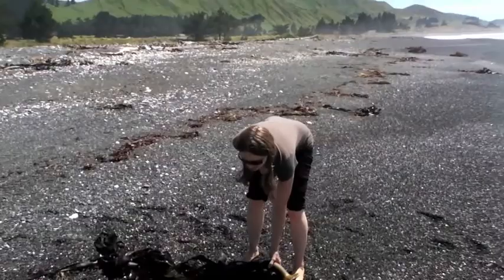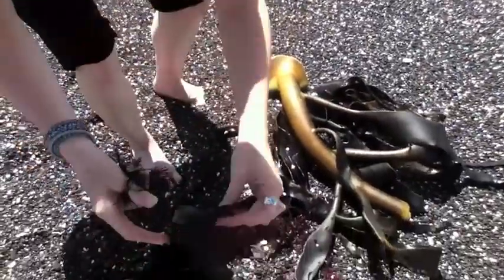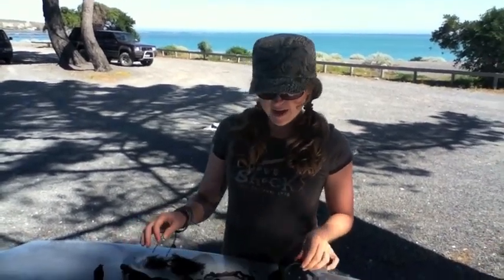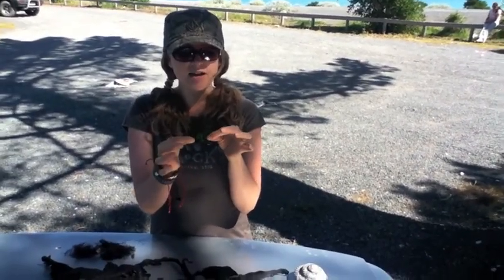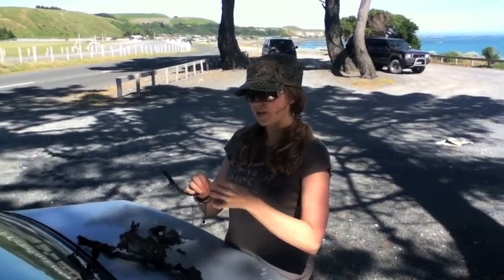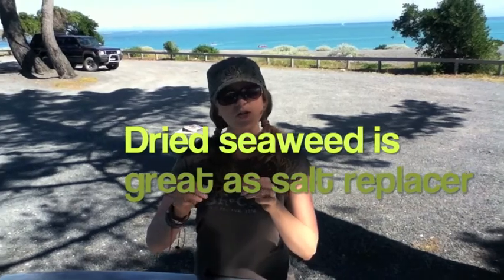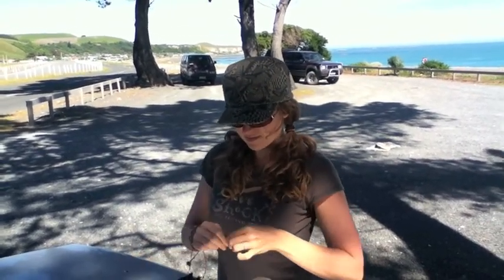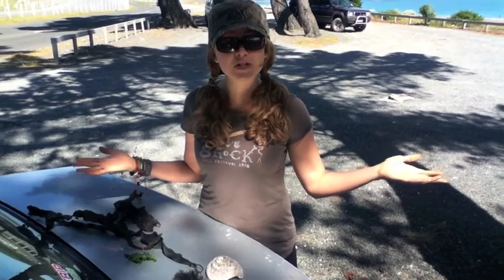Foraging for wild seaweed in New Zealand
Raw Food Chef and Health Motivator Audrey Barron forages for seaweed on the south island of New Zealand